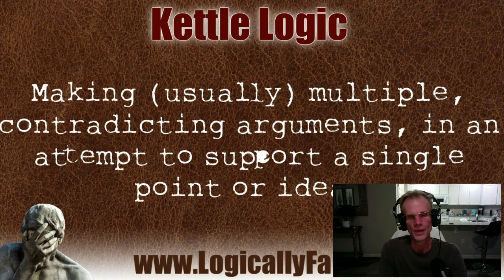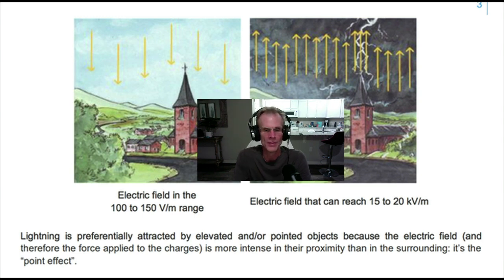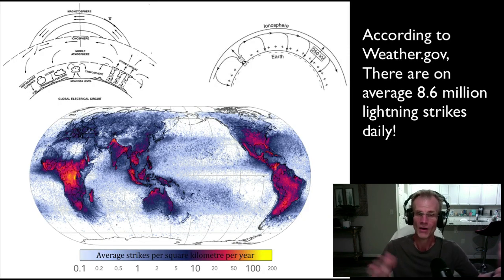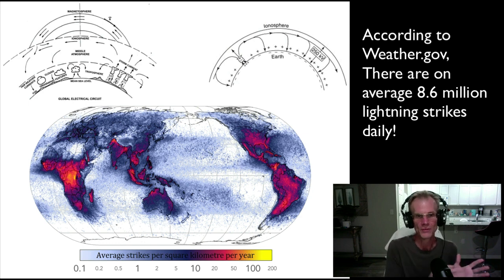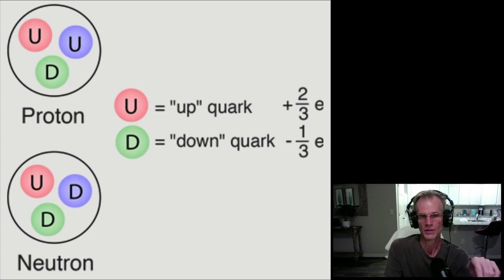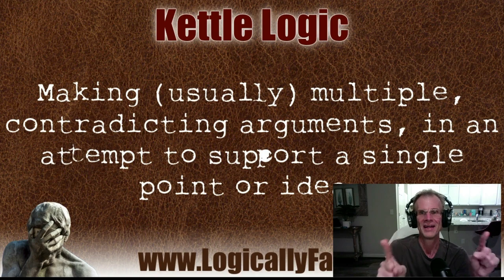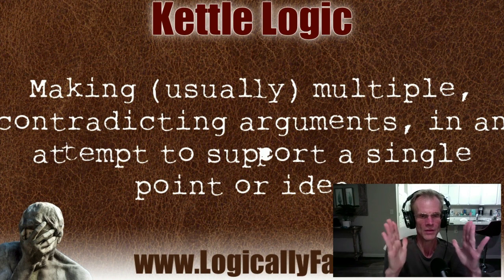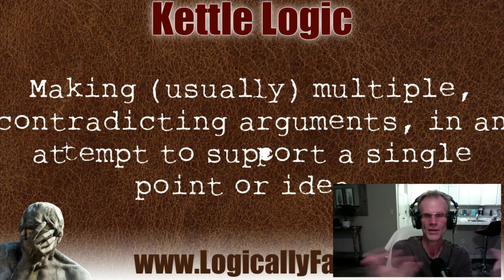Debate Review Part 3 - Which is it Witsit: Strong or Weak?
**A Case Study in Flat Earth Kettle Logic**
This is perhaps the most important video I have done yet, because it exposes what is called Kettle Logic that flat earthers use all the time. Kettle logic is making multiple, contradicting arguments, in an attempt to support a single point or idea.
If you are on the fence or researching flat earth, PLEASE listen and pay attention to all the kettle logic they use, because it is a failed model that is riddled with contradictions.
In this debate, I will show with soundbite proof that just with Gravity alone (or rather his model of electrostatic gravity), he uses kettle logic in at least three different contexts all of which contradict one another.
1) Electrostatics is weak
2) Electrostatics is strong
3) Electrostatics is always attract
All of these arose from contradictory evidence related to most notably thunderstorms and the strong nuclear force. Electrostatics cannot possibly explain all the forces in nature. This is why we have 4 forces, not 1!